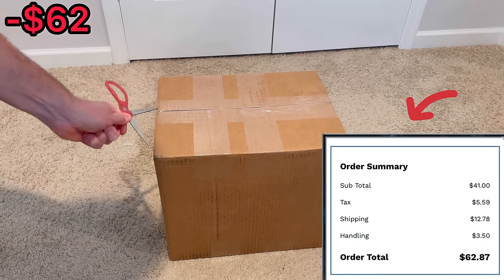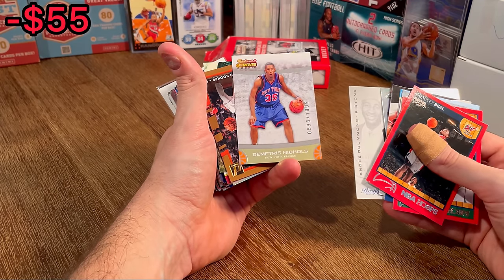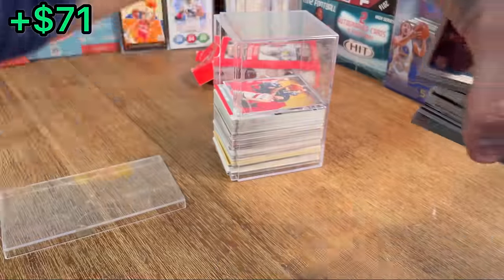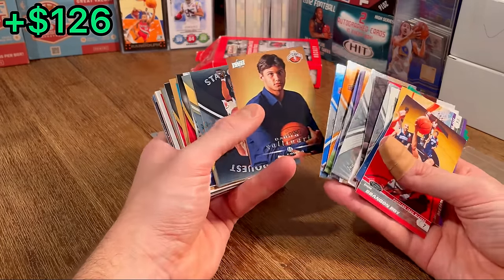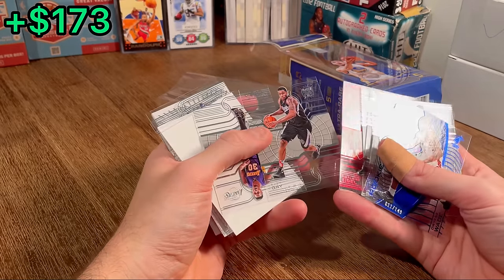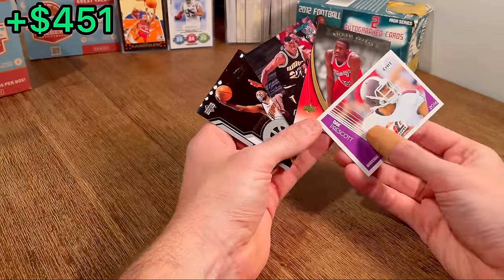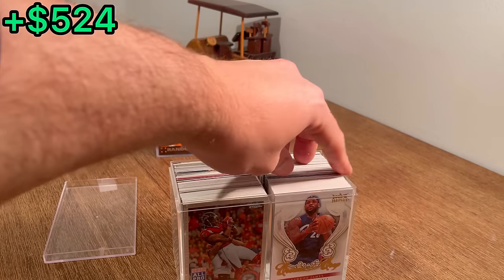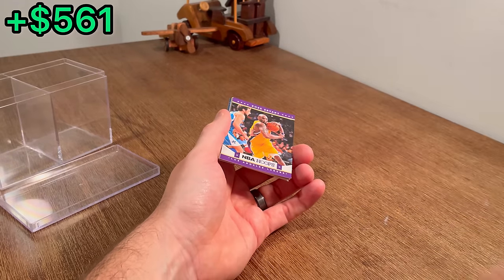MY BEST GOODWILL FIND EVER IN THIS BAG OF SPORTS CARDS?!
I paid $62 for sports cards collection from Goodwill’s online auction platform Shopgoodwill. The reason I bought this lot sports trading cards (baseball cards, football cards, & basketball cards) was because I saw l saw some pretty nice sports trading cards on the listing. I kinda made a risky purchase here with not a lot of info to go on before making this sports card purchase…Let me know if you think it was worth the cost?!

Please enter into this video’s giveaway by subscribing, liking this video & commenting your favorite Christmas gift of all time! (Also, please watch the entire video it really helps my channel) thanks!